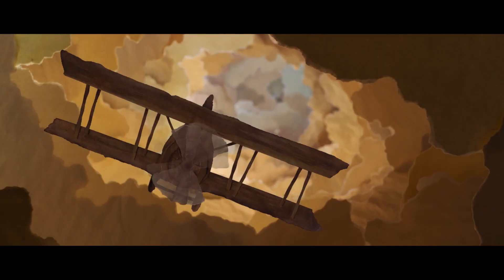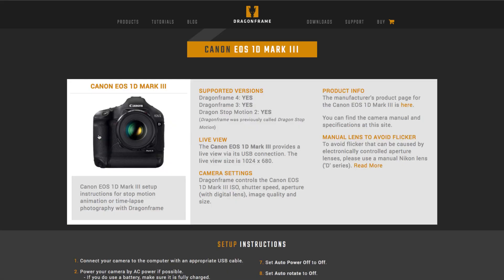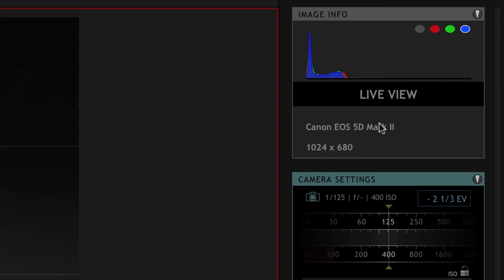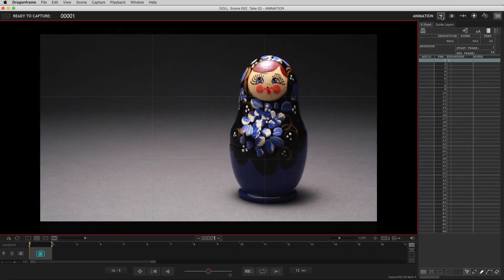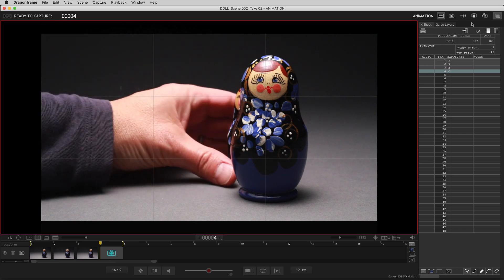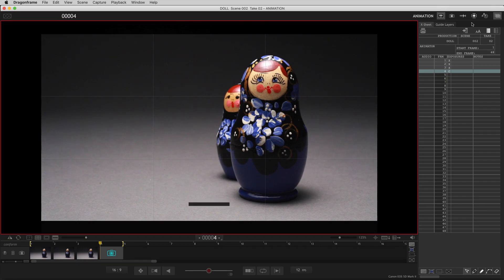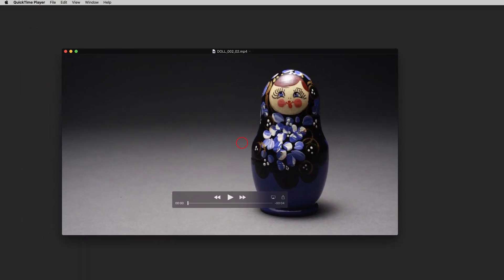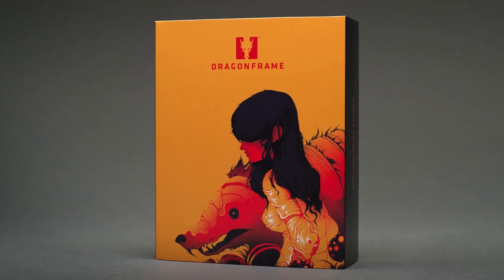Dragonframe 4 Stop Motion Software - Basics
Learn about Dragonframe, the industry standard stop motion animation software. Used for feature films, commercials, music videos and all types of frame-by-frame content.